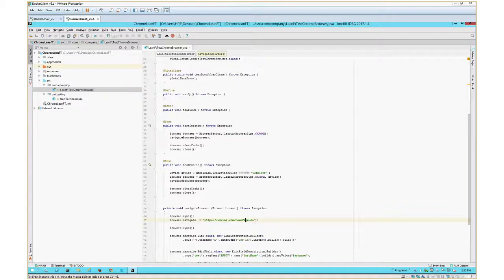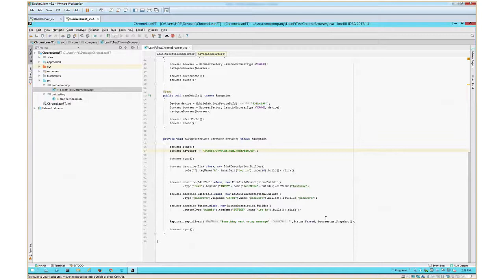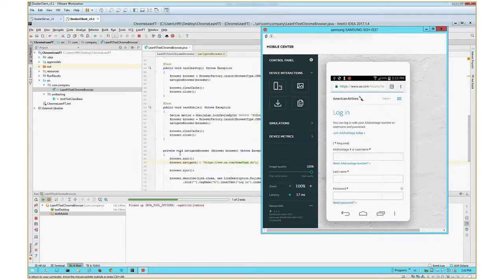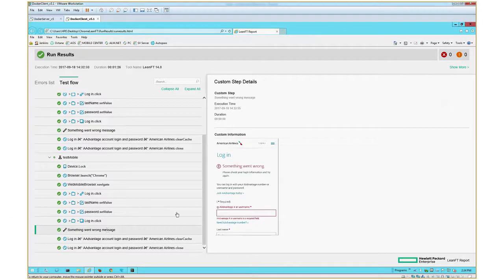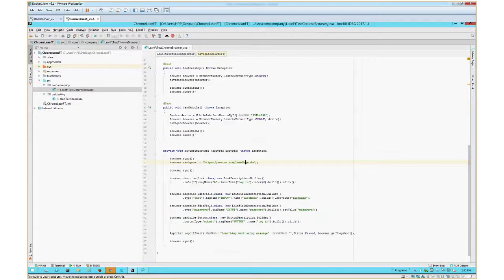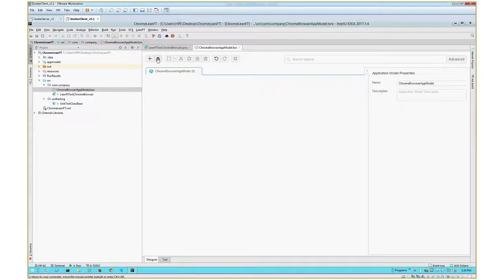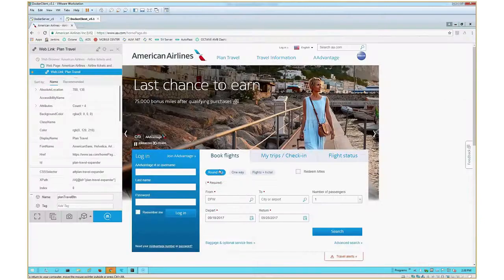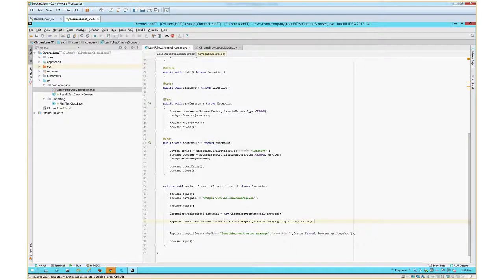AA LeanFT Mobile Desktop Chrome Browser